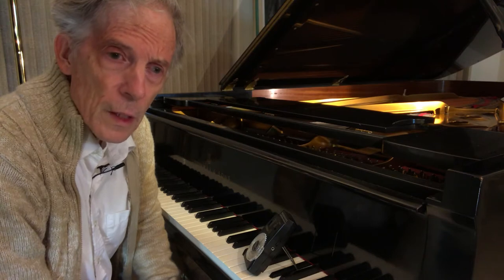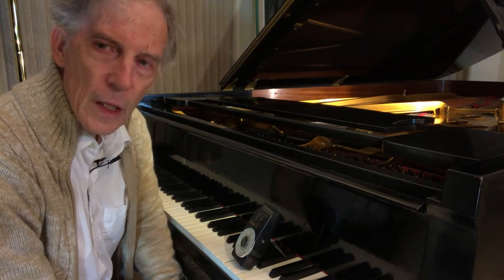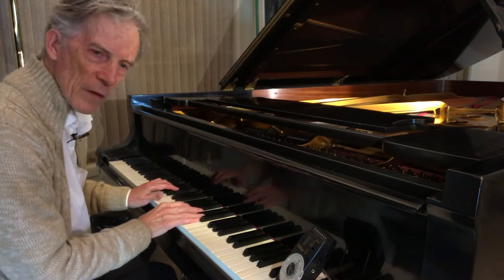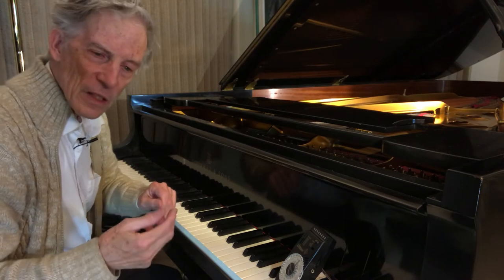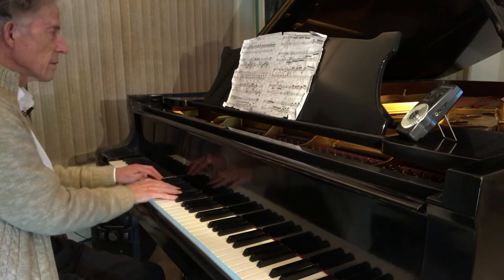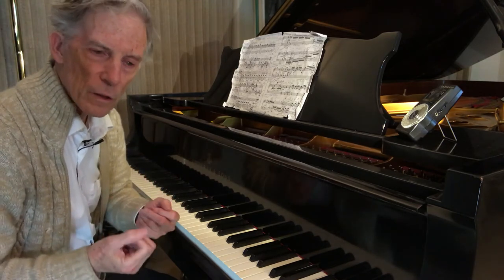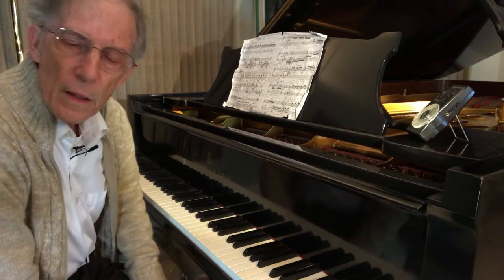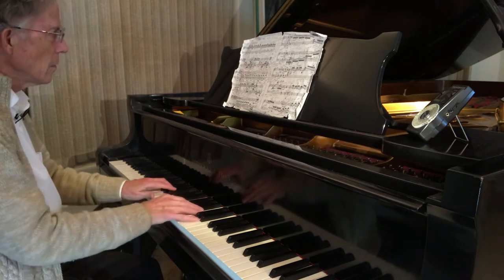Video tutorial #17 how to apply the Sieveking deadweight rules to learn a piece of music! Brian King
First of all I want to apologize for not looking  into  the camera on the I-pad,  but the ideas still apply!
   For a single note,  release on the way up and sink,  as you drop from above  to the floor,  imagining you are sinking down through a cloud,  until your finger catches the balance of your arm weight left-right in the key with a relaxed limpid wrist,   and then you LIFT the unused fingers really high all in the hand,  and  go  to   the next note by lifting the finger that is balancing your weight, that way allowing you to stay  in  the keys,  with your weight being the origin of the tone!